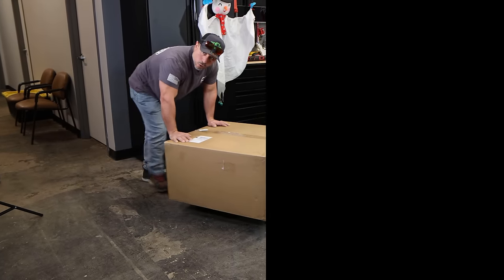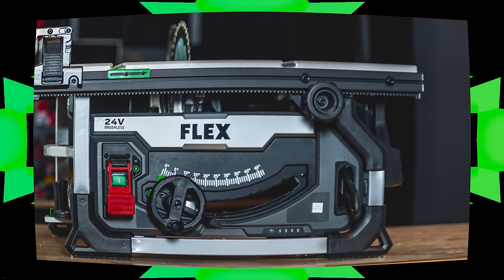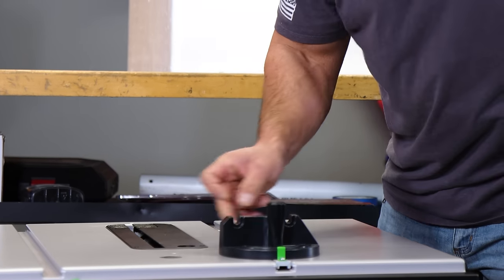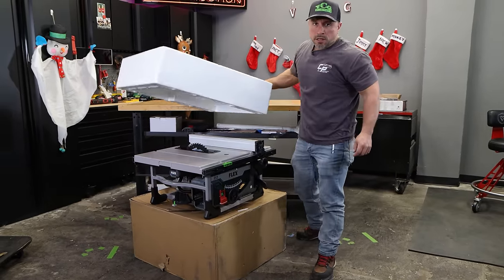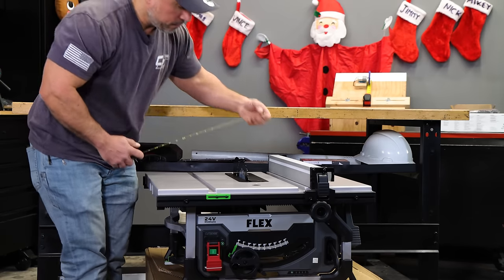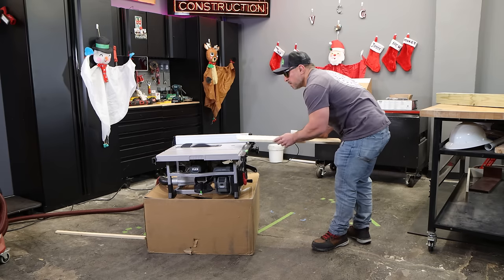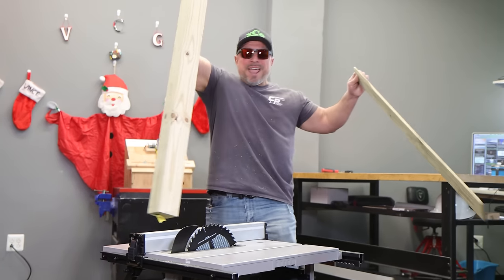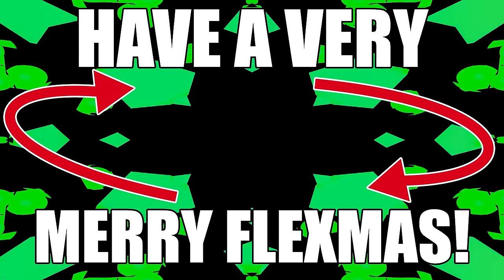Flex 10 inch Table Saw - Unboxing, Setup & Review Reveals Features Other Saws Missed!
The Flex Tools 10" 24 Volt Cordless Table Saw has Vince your favorite tool enthusiast from VCG Construction, thrilled to share with you something really special - ! We've been waiting eagerly to get our hands on this innovative piece of equipment, and the moment has finally arrived.

In this video, we're not just unboxing this beauty; we're diving deep into every aspect of it. I'll take you through the entire setup process, step by step, so you can see exactly how easy it is to get this saw up and running. But that's just the beginning.

I'll also walk you through all of the cutting-edge features that make the Flex Tools 10" Saw a standout in its class. We're talking about power, portability, and precision, all wrapped up in one incredible tool.

And of course, what would a tool test be without putting it through its paces? Watch as I run some initial tests, cutting wood to show you exactly how this saw performs under real working conditions. We're going to test its limits and see just how much of a game-changer it really is for your workshop.

So, if you're as excited about tools as I am, especially when it comes to cutting-edge technology in woodworking, this video is for you. Let's get into it and see what this saw can really do!

Link to the Full description of the saw link to initial performance test.